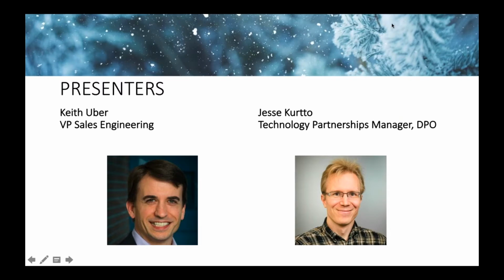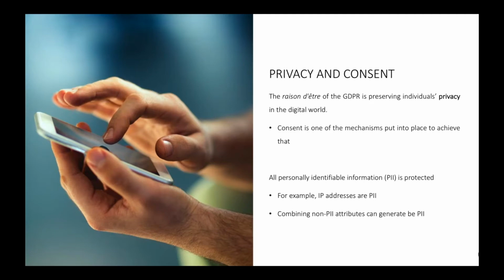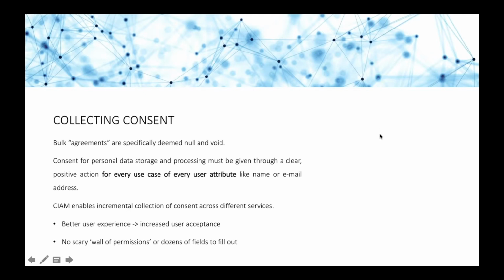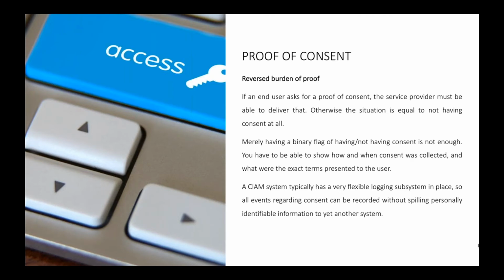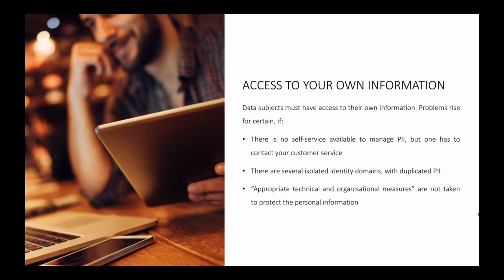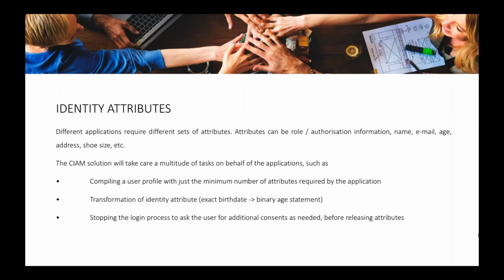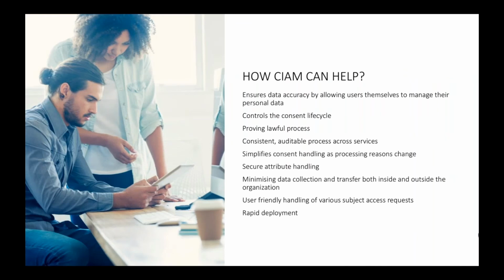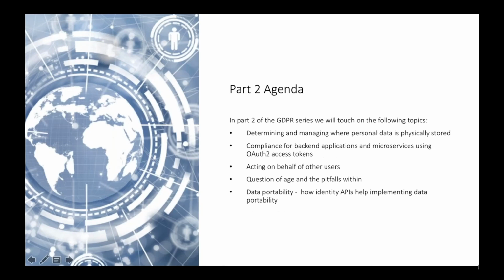What is the role of CIAM in achieving GDPR compliance? Part One.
This is first part of our Customer IAM and GDPR webinar series.

In this webinar, we discussed how a Customer Identity and Access Management solution can help implementing GDPR compliant services. We looked at how a central identity server becomes a fundamental hub of an identity architecture that can span across both public and backend services.

We will touched on the following topics:

- Ensuring data accuracy
- Collecting consent as required, maintaining and proving it
- Per-purpose consent
- Attribute handling and minimising data collection
- Handling subject access requests quickly and efficiently